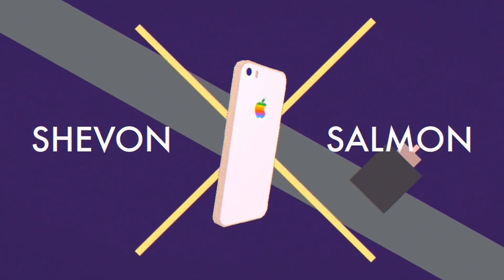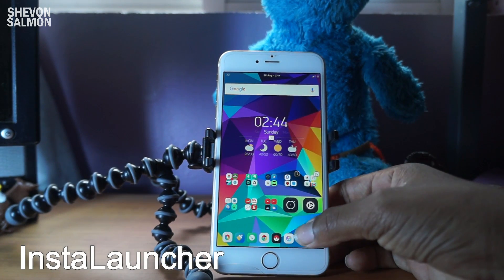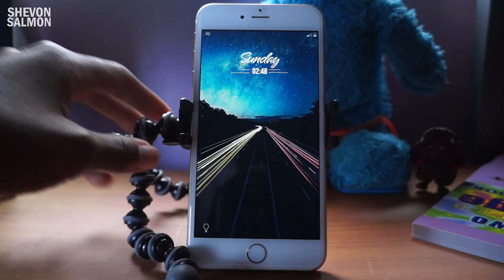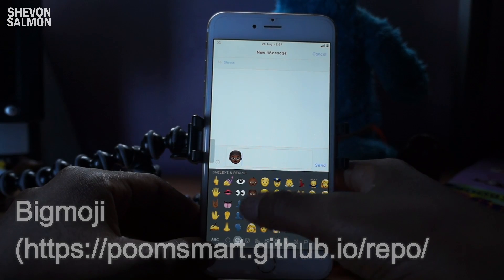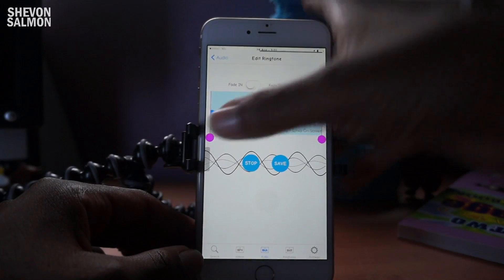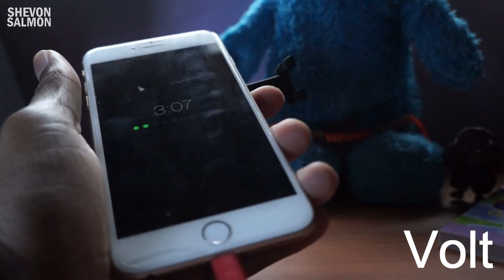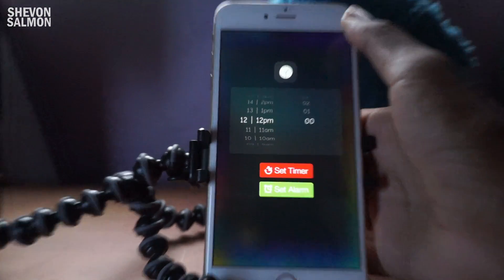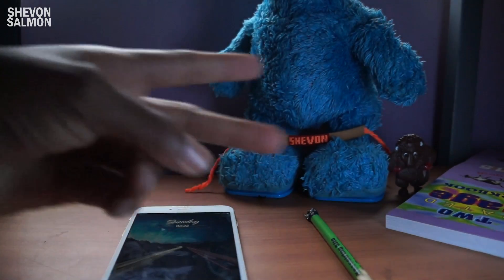Top 10 iOS 9.3.3 Tweaks! | Best iOS 9.3.3 Cydia Jailbreak Part 7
Yes guys the PLUG is back and better, here are 10 more siccckkkk iOS 9.3.3 jailbreak tweaks for your iPhone, iPad and/or iPod Touch be sure to check them out.

★Tweaks List
InstaLauncher
Lylac
Gravitation
NCPop
Volt
PersonalAssistant